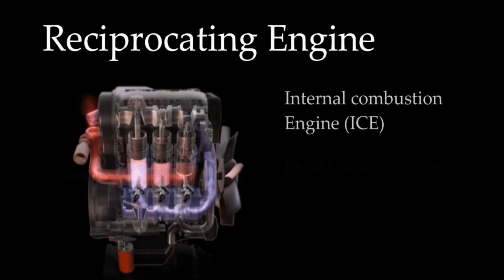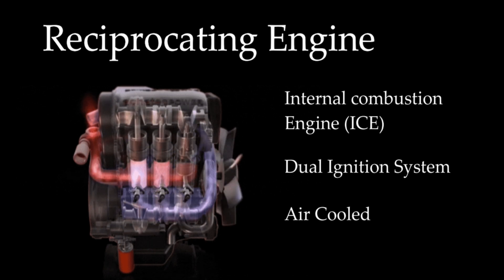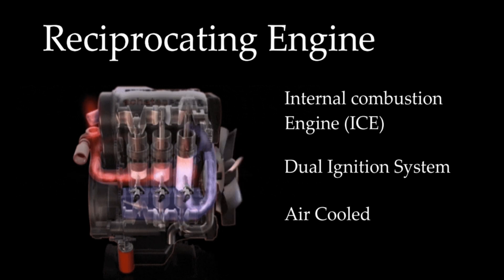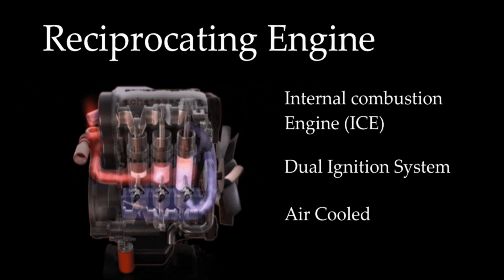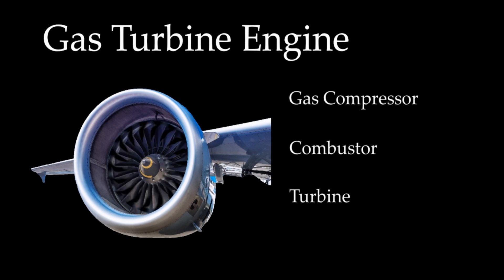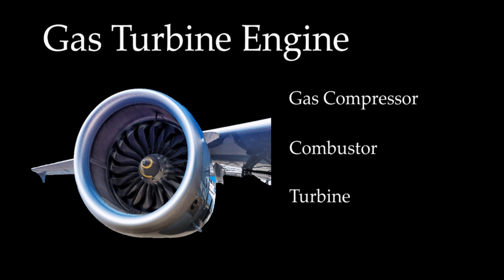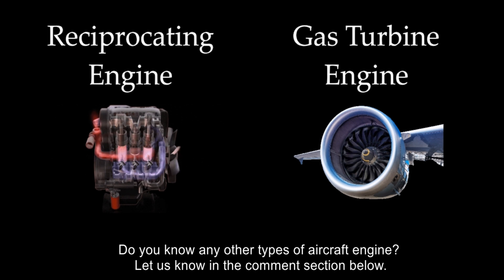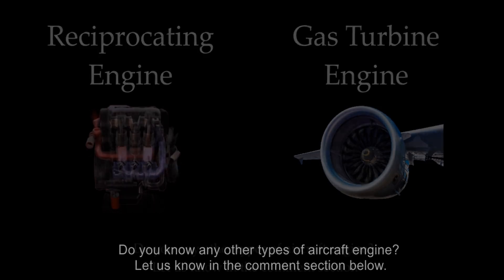Aircraft Powerplant Type: Reciprocating & Gas Turbine Engine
An aircraft engine is a component of the propulsion system for an aircraft that generates mechanical power. Aircraft engines are almost always either lightweight piston engines or gas turbines, except for small multicopter UAVs which are almost always electric aircraft.

📹Video clip from:

World's LARGEST TURBOPROP An-22 starts huge contra-rotating engines, just MASSIVE PLANES! [AirClip]